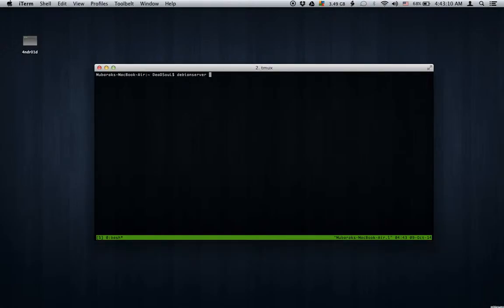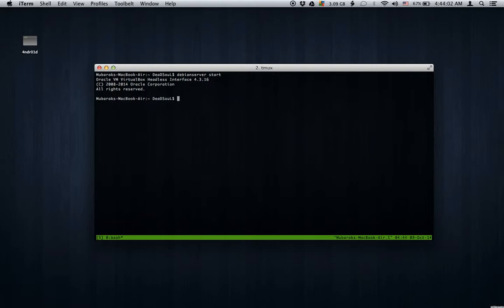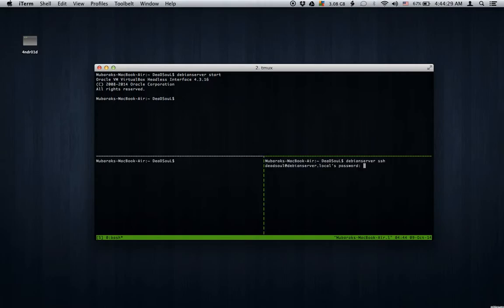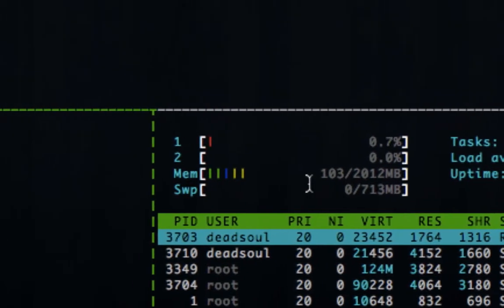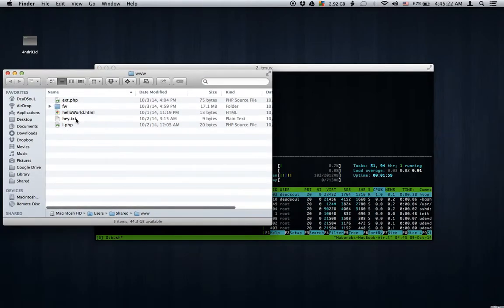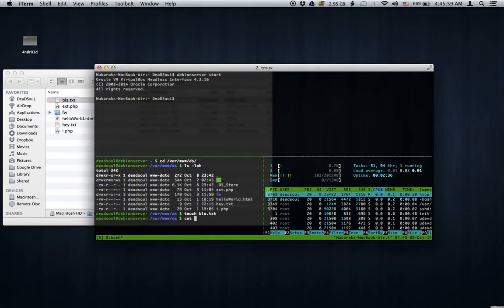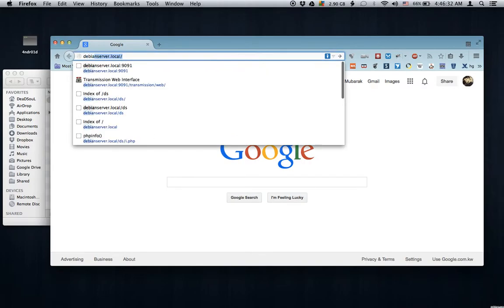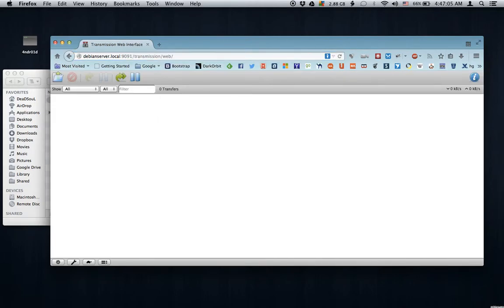We don't need vagrant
You don't really need vagrant just to separate your development environment from your desktop, and share the development-folder between them. while you can still do that manually and by yourself without any need/help of third party apps ;)
besides, you can even make it serves more than one thing (not just LAMP, but also samba, transmission, rsnapshot. etc)

although vagrant team have done a great job.

in the end, it's up to you. whether you want to do it yourself, or count on third party apps ;)